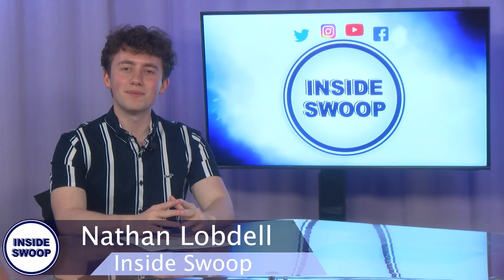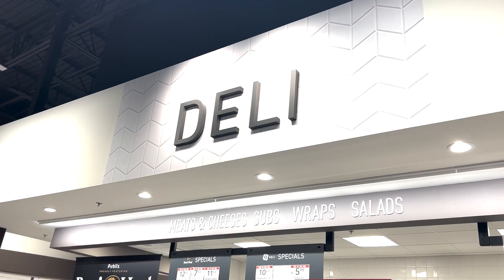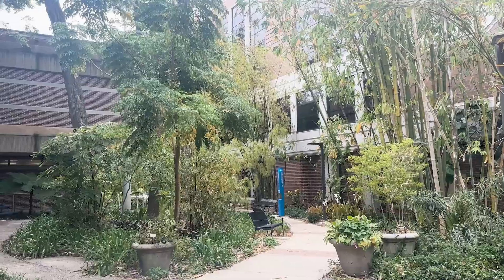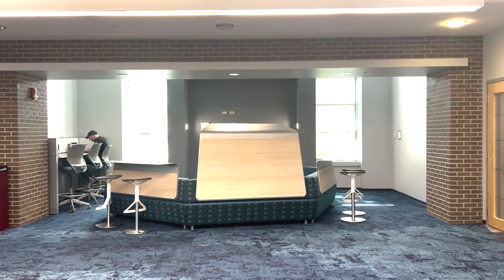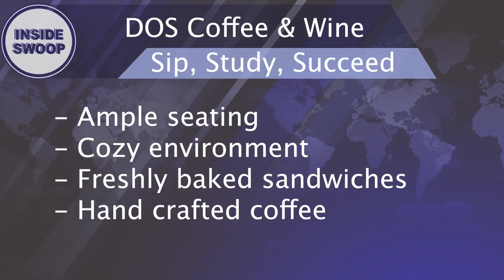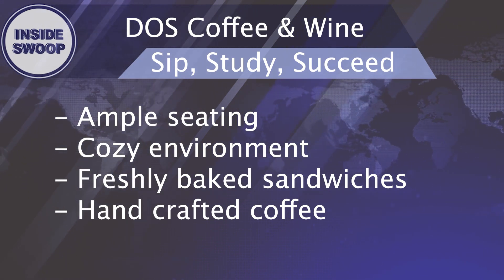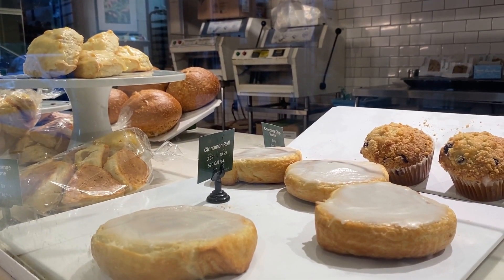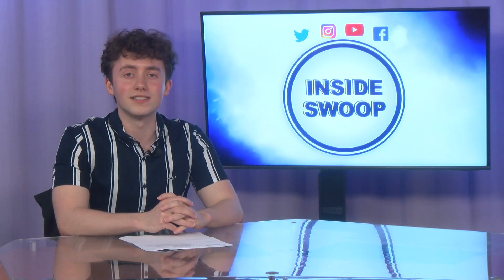Nathan Lobdell show 9